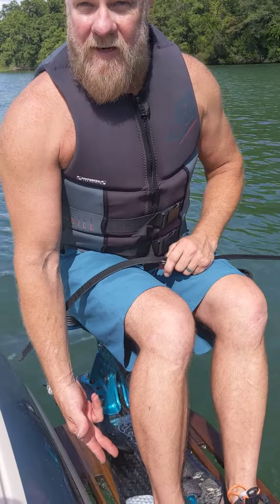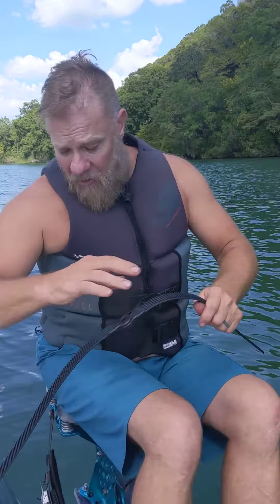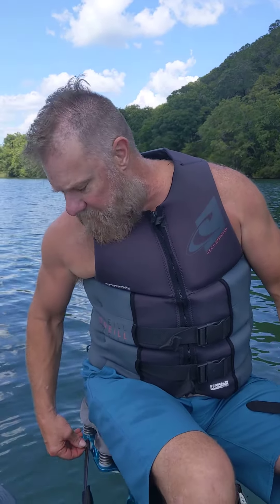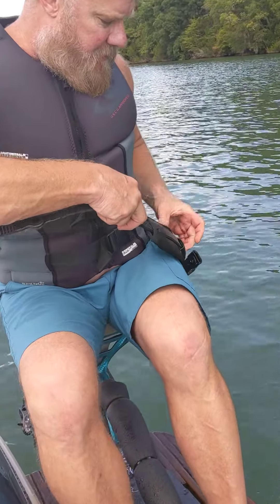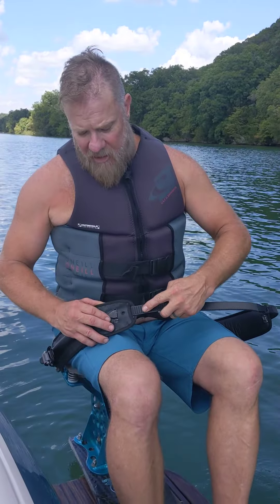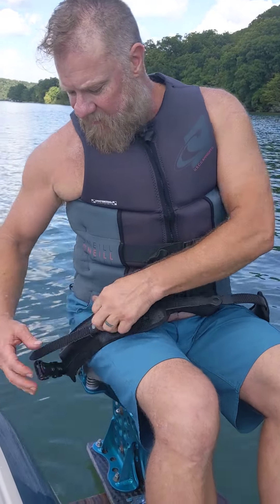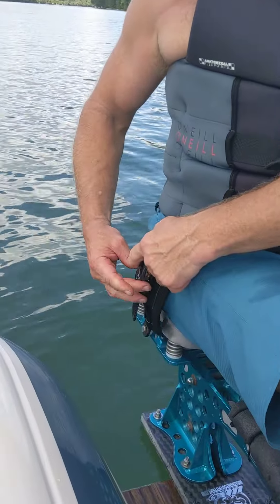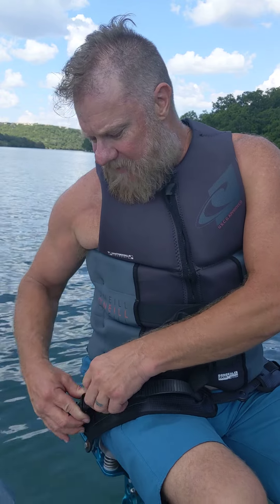Ratcheting Bullet Belt Mach 2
This is the best hydrofoil seat belt on the market.